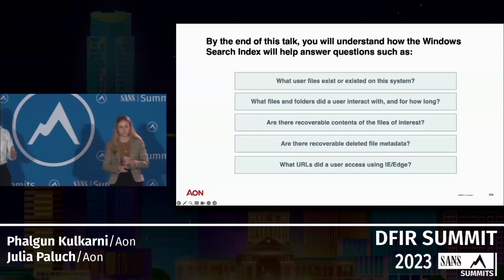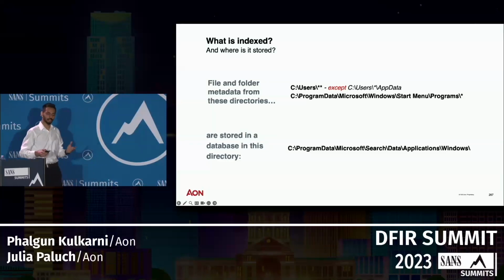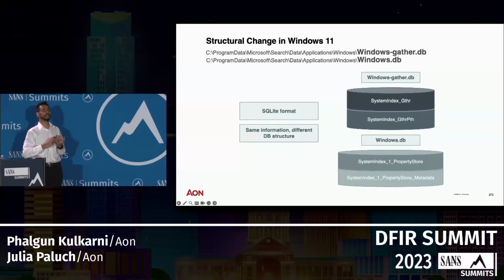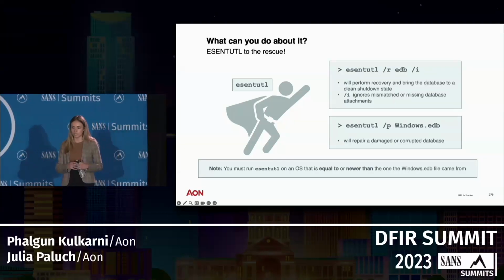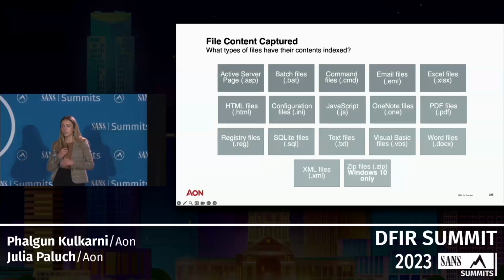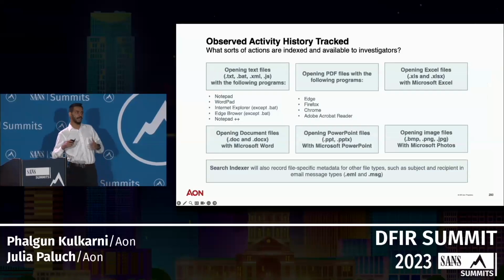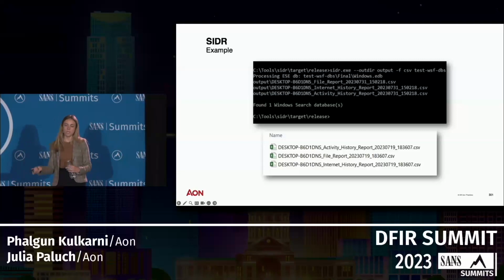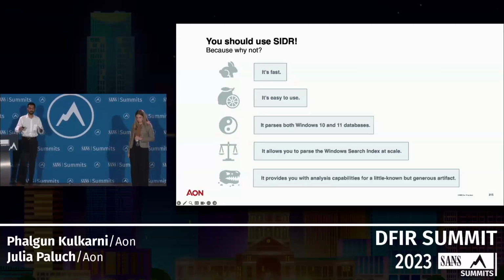Windows Search Index: The Forensic Artifact You’ve Been Searching For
For examiners investigating cyber-crimes on Windows endpoints, the Windows Search Index artifact can reveal information about a user's Internet history, emails, file interactions, and even deleted user files. Originally created as a tool to enable searching for user files across the Windows operating system, the Windows Search Index as a forensic artifact provides insight into file existence and user activity. In this presentation, we will discuss how the Windows Search Index can be used as a source of evidence in DFIR investigations. This presentation will provide an overview of the data recorded in the Windows Search Index by default and user actions that trigger modifications of the index. Next, we will introduce the structure of the index in Windows 10 and prior, and how it has changed with the release of Windows 11. We will also discuss use cases for the information found in the index, such as finding evidence of website access, deleted files, and activity from users of interest. Finally, we will introduce Stroz Friedberg's open-source tool, which will help investigators parse the Windows Search Index at scale. Attendees of this presentation will gain a better understanding of how the Windows Search Index can be used as a forensic artifact and the insights it can provide to bolster your next investigation.

Speakers:
Phalgun Kulkarni, DFIR Consultant, Aon
Julia Paluch, DFIR Consultant, Aon